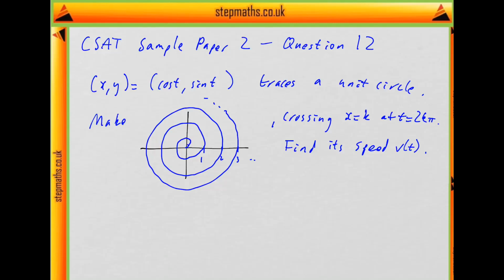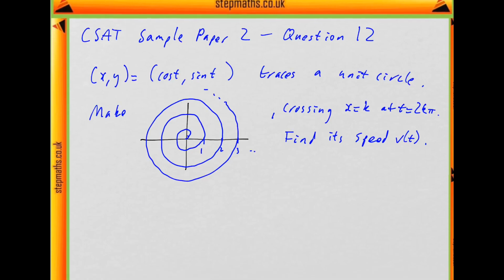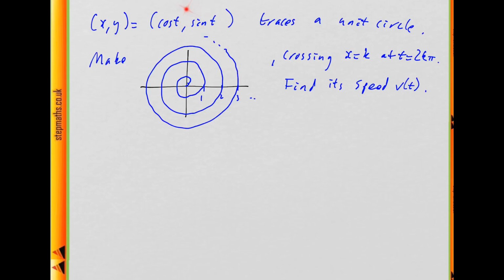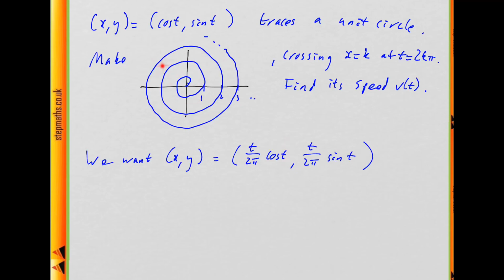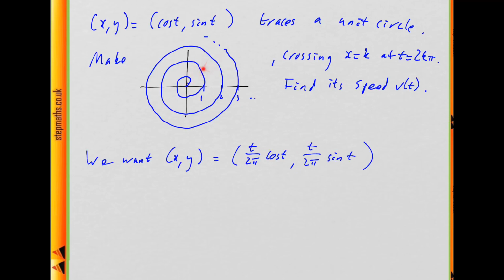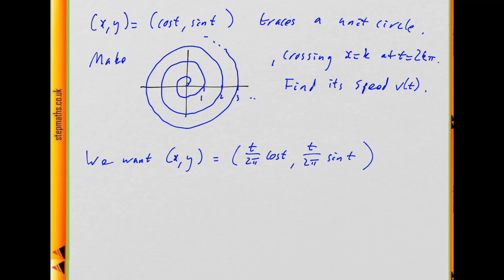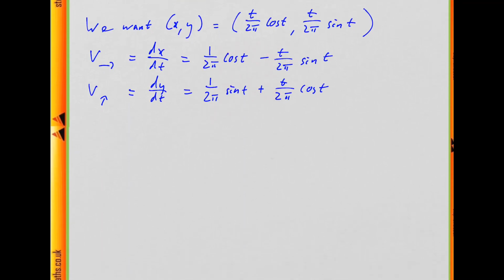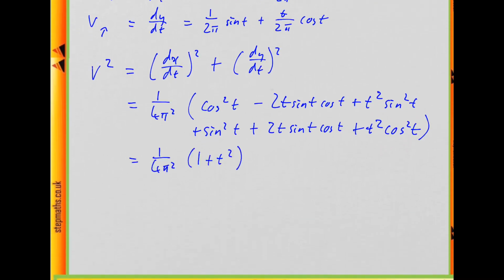CSAT Sample Paper 2 - Q12 - Making a spiral - Worked Solution